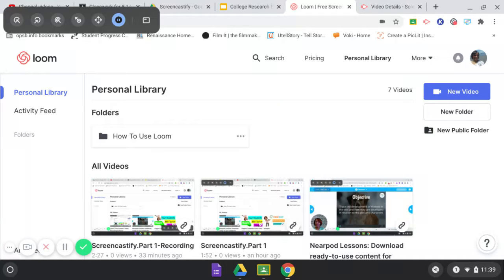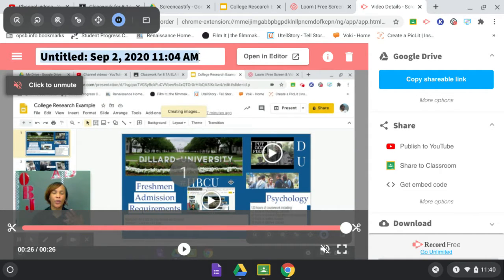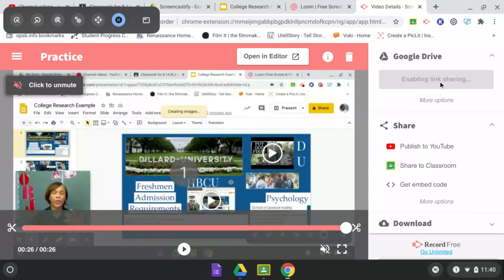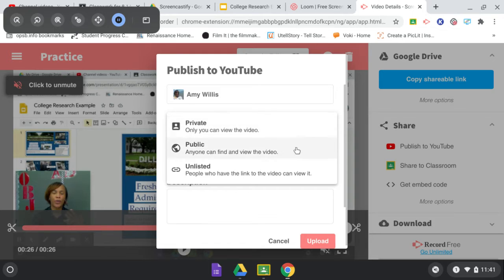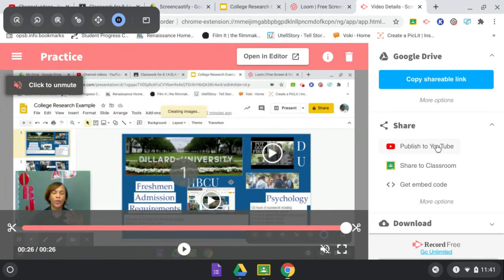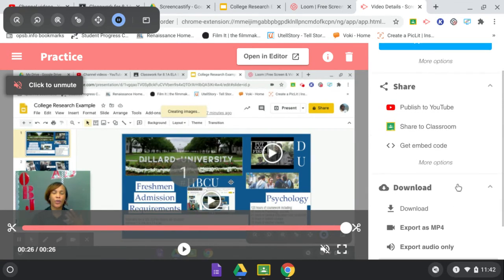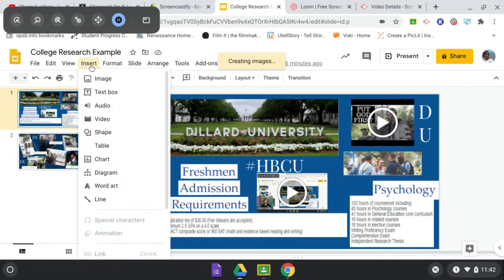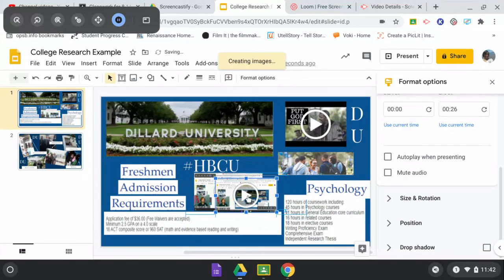Screencastify Part 2 Sharing